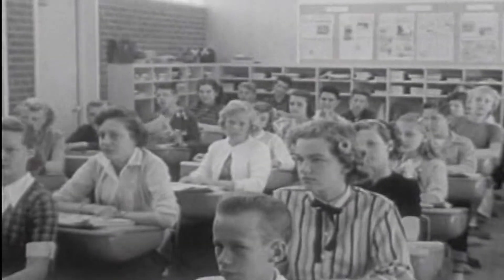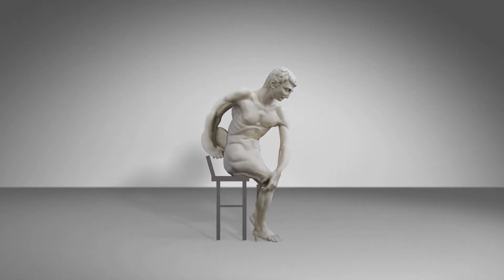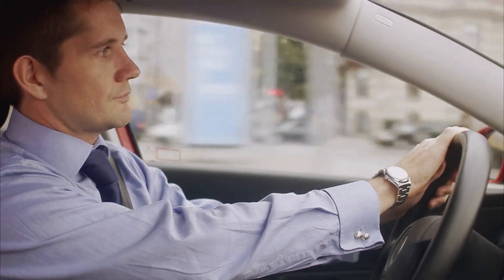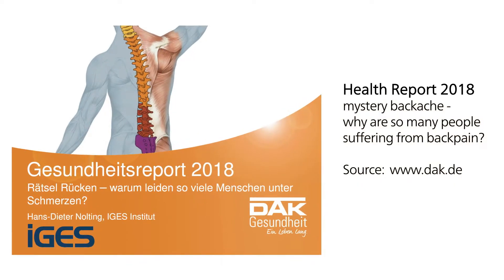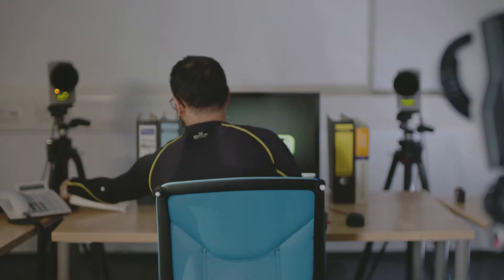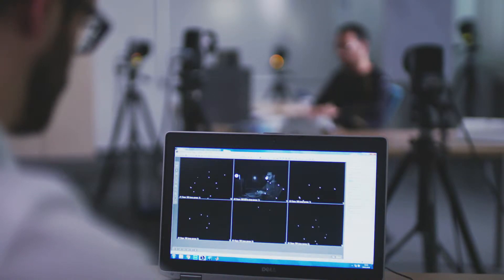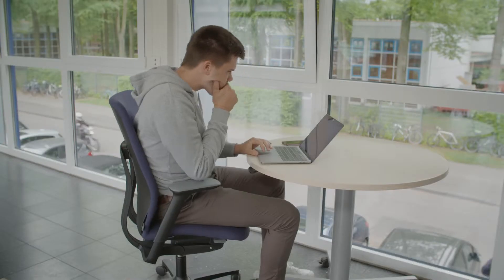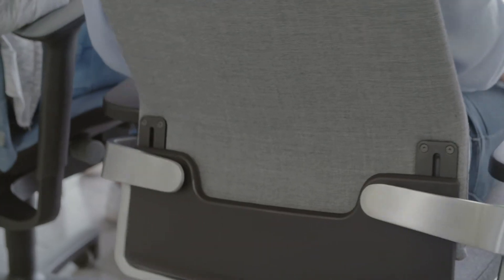Willkhahn - IN / ON / AT irodaszékek - új perspektívák - europadesign.hu